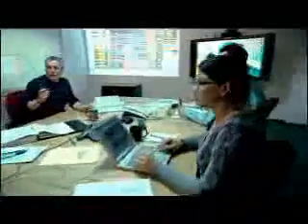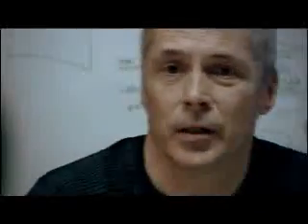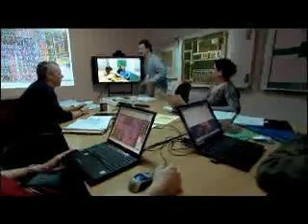From sand to chip - How a CPU is made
AMD shows how a CPU is made with all major steps of the process. Source